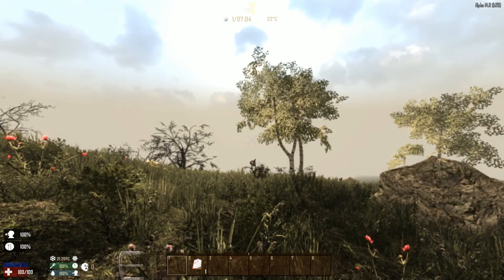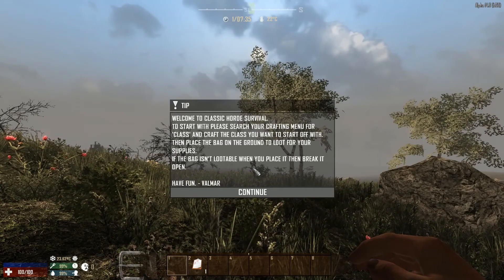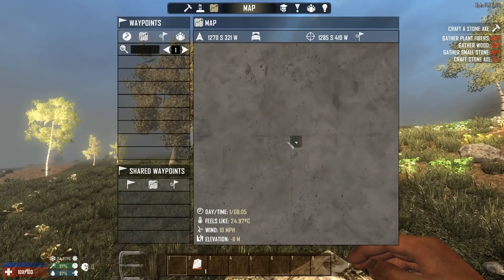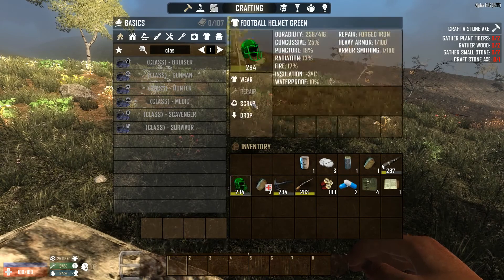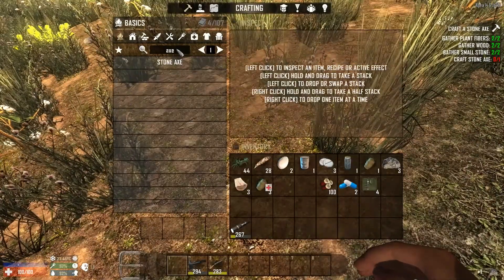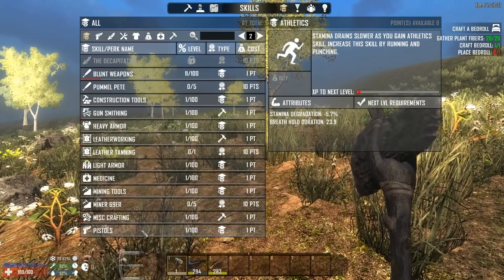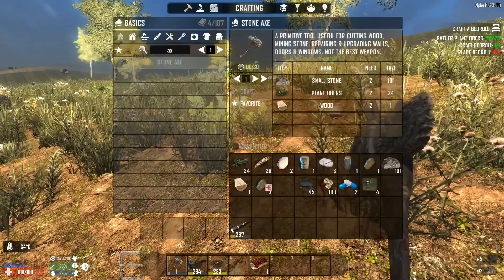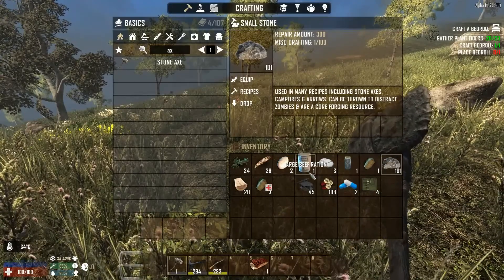CLASSIC HORDE SURVIVAL!!! | 7 Days To Die Classic Horde Survival Gameplay / Let's play | Part 1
In CHS (Classic Horde Survival) you cannot craft mansions, bunkers, castles or invincible forts.

Zombies do not run, do not explode, do not spit acid, no more zombie dogs, bears,  giant bees. Zombies do not climb walls nor can they easily punch through brick or cement with their rotten hands.

What zombies are, however, is highly resistant to any damage that isn't a headshot. A well placed shot to the head will down any zombie even if you're using the lowly wooden bow. However if you dont take out the brain then they will keep coming.

The zombie threat is in their sheer numbers - zombie spawns are much higher than vanilla (using normal spawn settings).